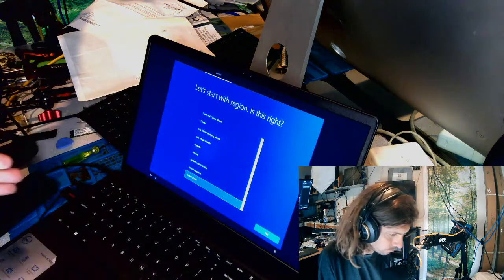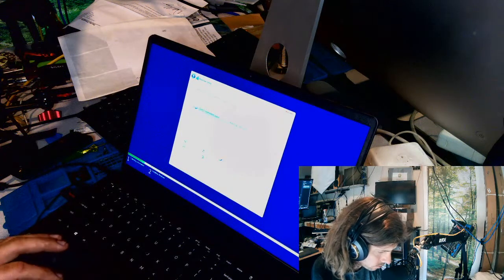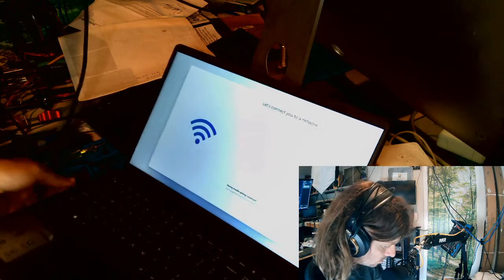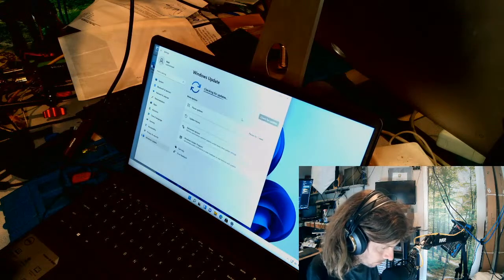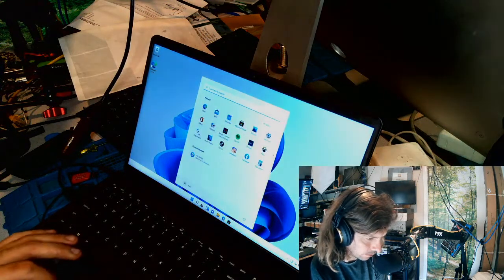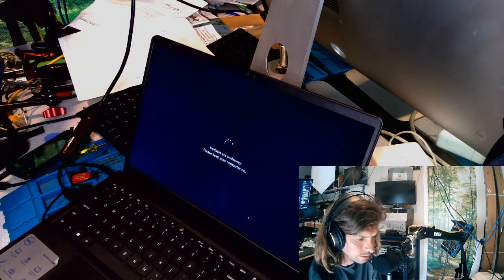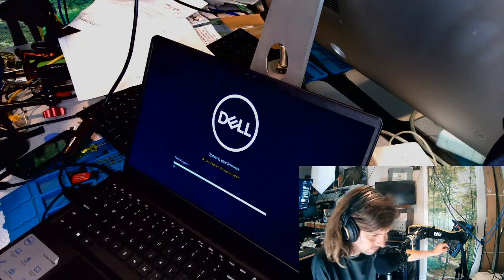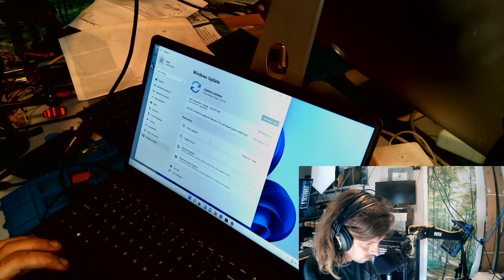Live repair, fresh Windows 11 install on Dell Inspiron 15 3000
Here I am installing Windows 11 on a Dell Inspiron 15 3000. You’ll see what needs to happen on many of the newly equipped computers with stock SSD configurations. The driver often isn’t included in the Windows installation media. I often find myself on the vendors site downloading SSD drivers manually. You’ll see me use that manual driver here.